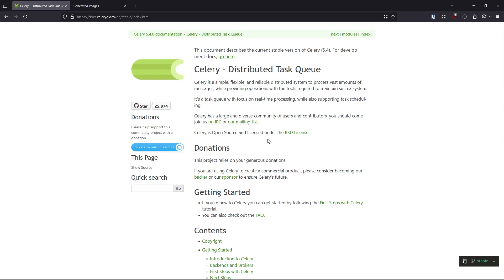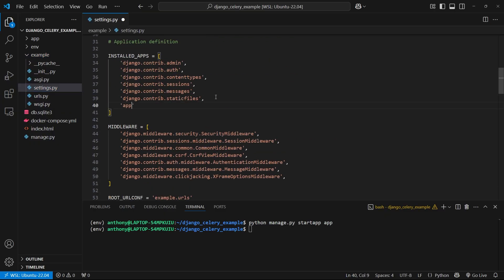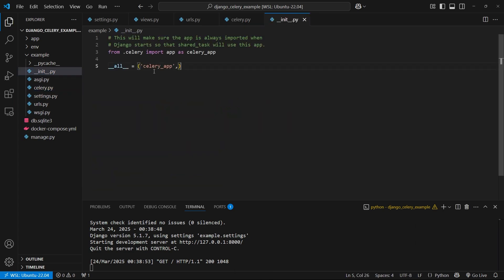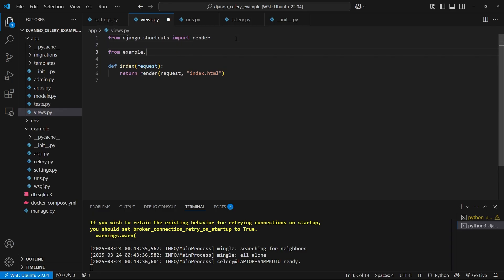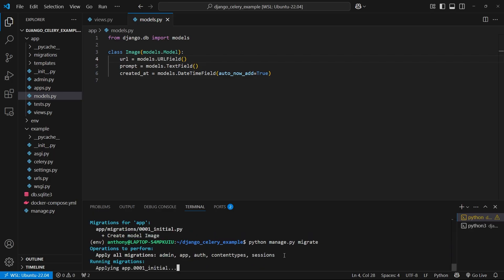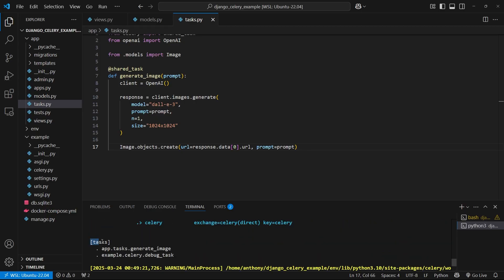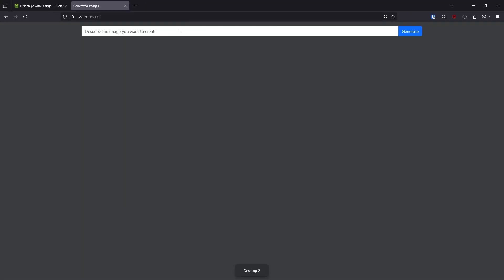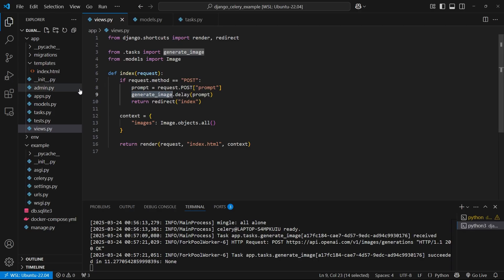Intro to Background Tasks in Django With Celery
Learn how to get Celery set up in your Django apps by watching this video.